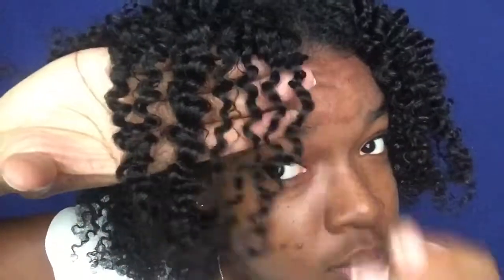BRAID AND CURL TUTORIAL | DENMAN BRUSH REVIEW